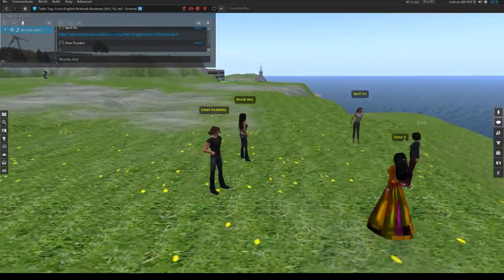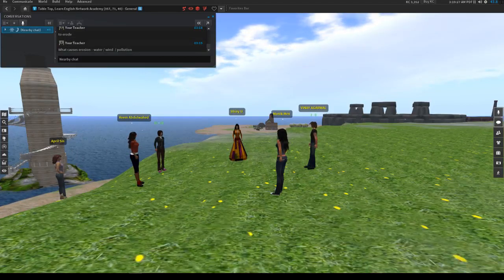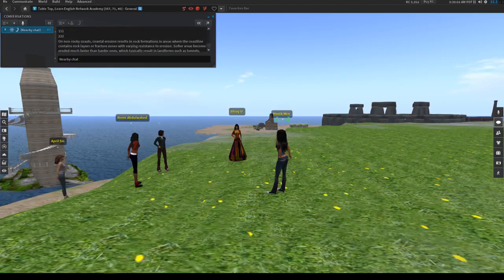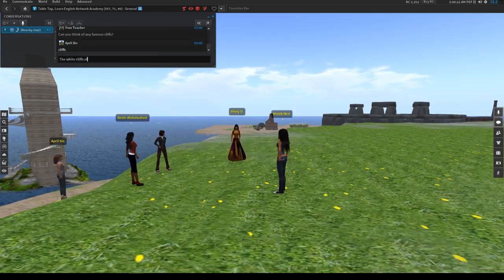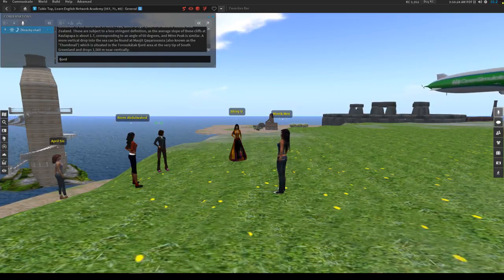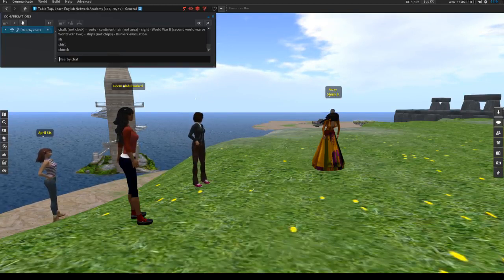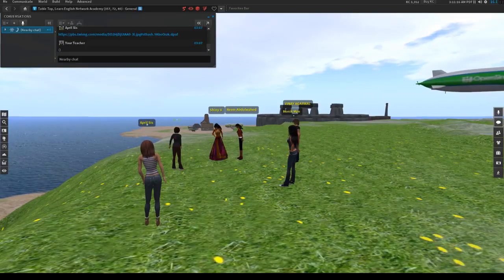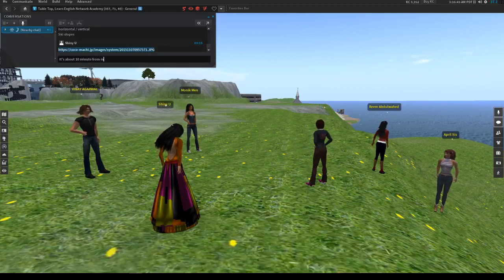Learn English Drama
I JUST TRY TO INSPIRE OTHERS TO LEARN ENGLISH THROUGH SOME ACTIVITIES TO LEARN ENGLISH.I BELIEVE,YOU ALL WILL LIKE MY WORK AND INSPIRE ME WITH YOUR COMMENTS TO GO AHEAD IN MY ENTIRE LIFE.

This is a three tier video comedy drama for learning english levels Elementary, Pre-Intermediate, and intermediate. Complete Lesson : 1/2.